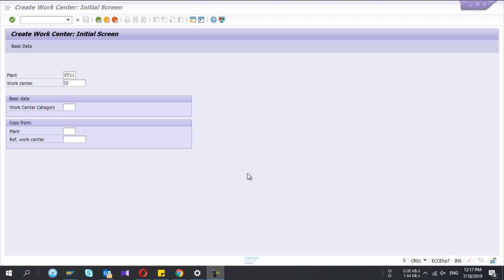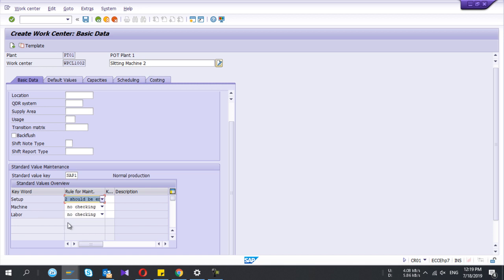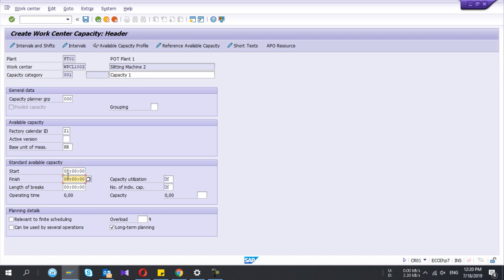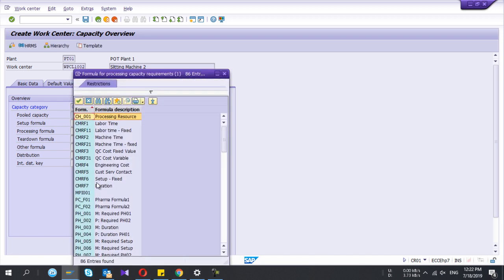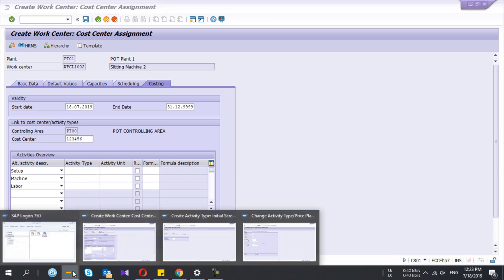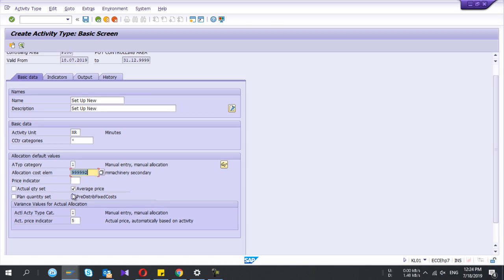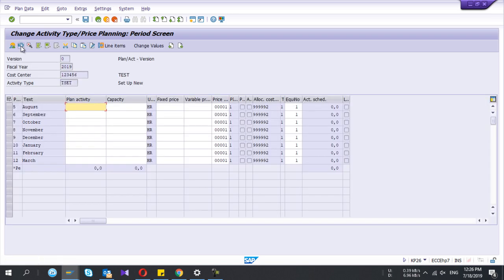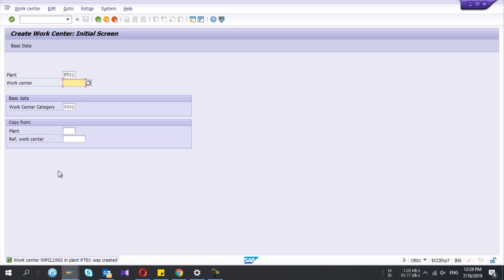How to Create Work Center in SAP PP (CR01)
In this video, I explain the steps of creating work center in SAP.

T - Code - CR01

Operations are carried out at a work center. In the SAP system work centers are business objects that can represent the following real work centers, for example:

*Machines, machine groups
*Production lines
*Assembly work centers
*Employees, groups of employees

Linked Videos,